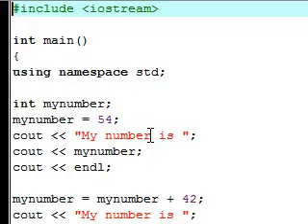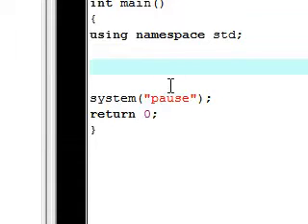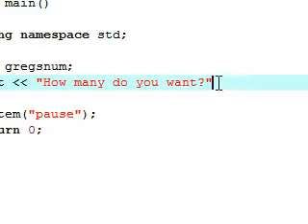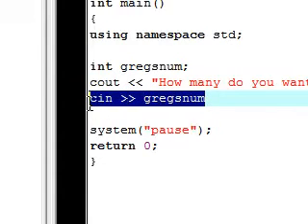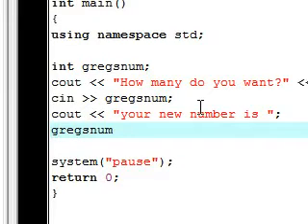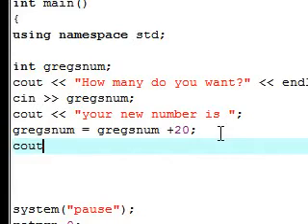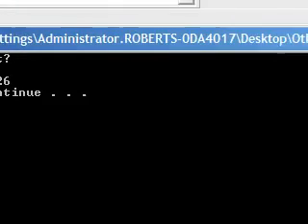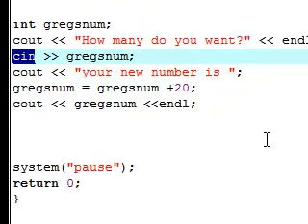C++ Tutorial 5 cin and User Input